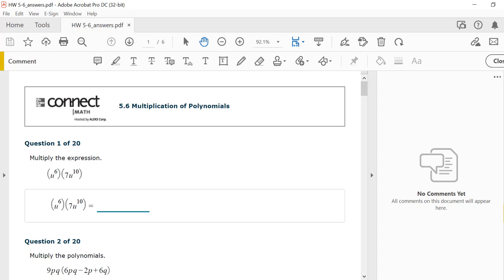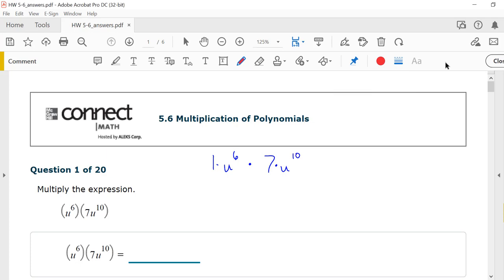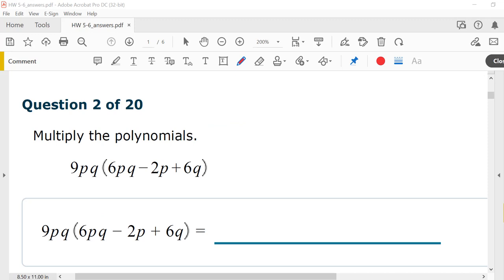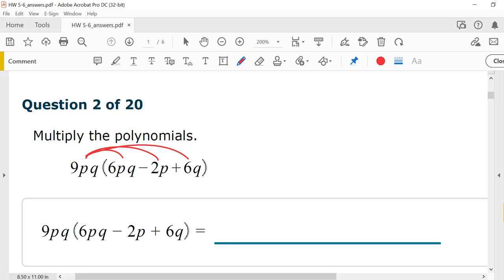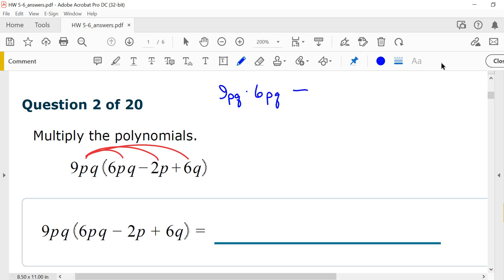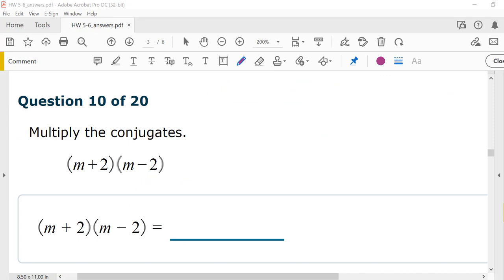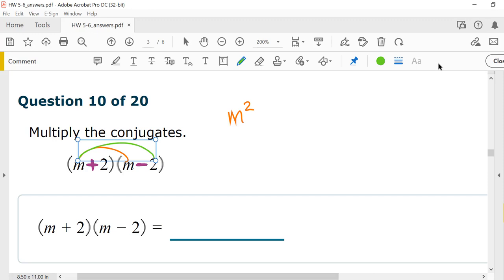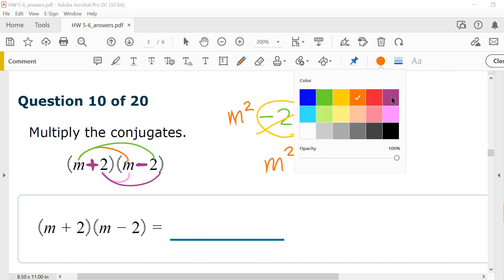0308 HW 5 6a